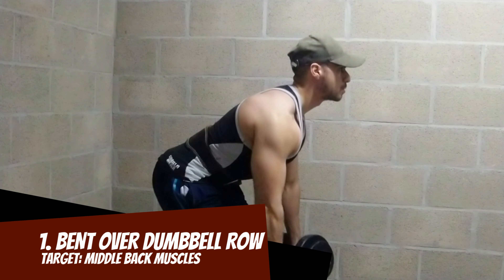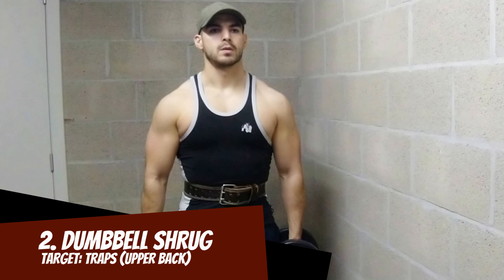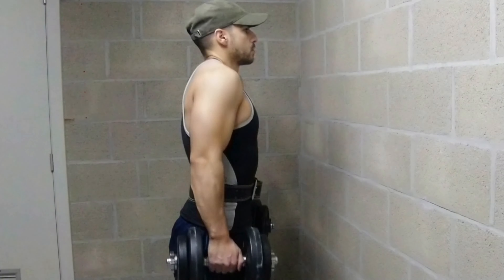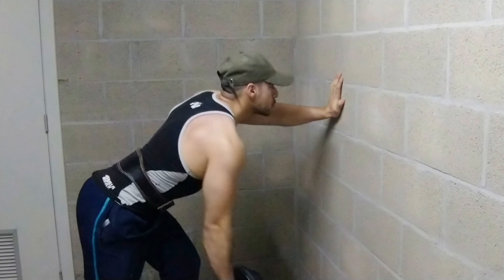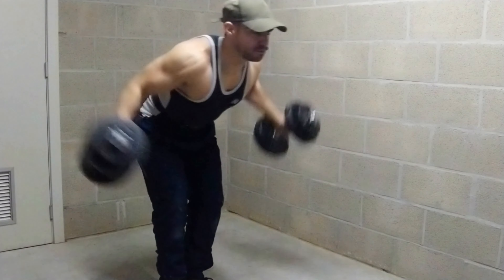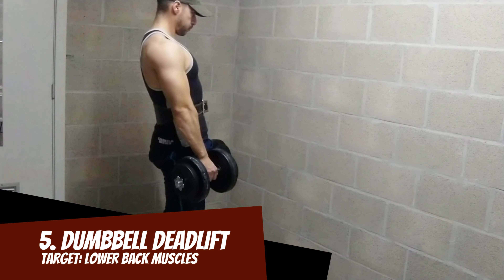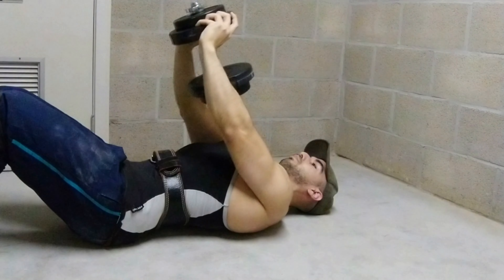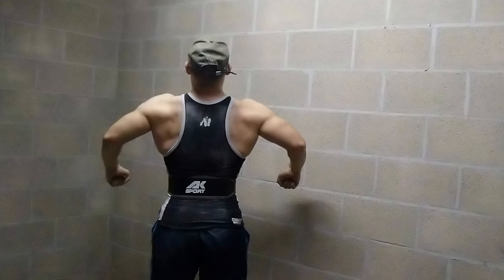Back Exercises Dumbbells Only For Full Back Workout! Home Gym Workouts With BADDER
1. Bent Over Dumbbell Row
2. Dumbbell Shrug
3. Single Arm Dumbbell Row
4. Dumbbell Reverse Fly
5. Dumbbell Deadlift
6. Dumbbell Pullover